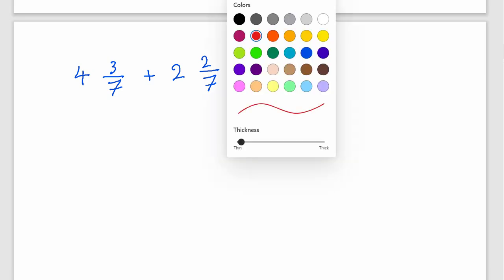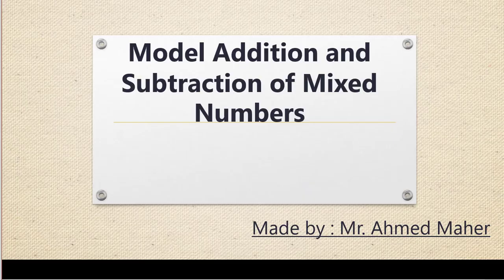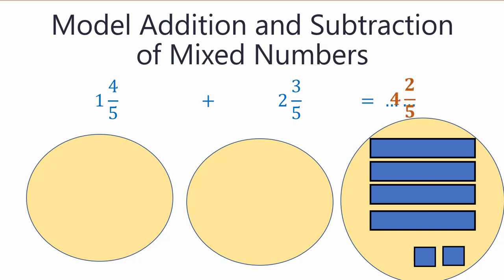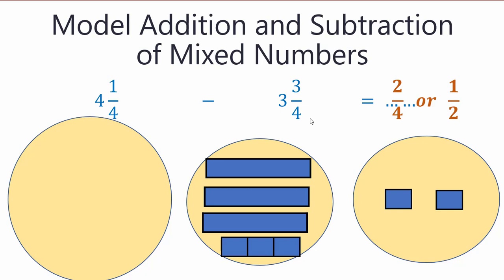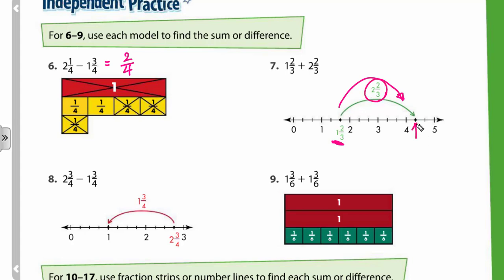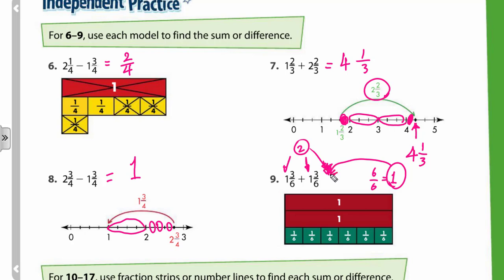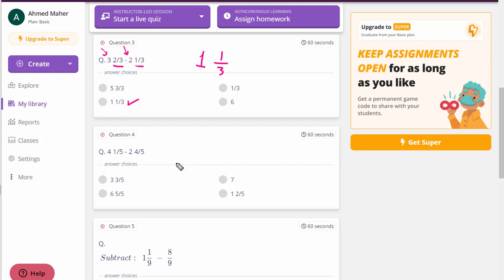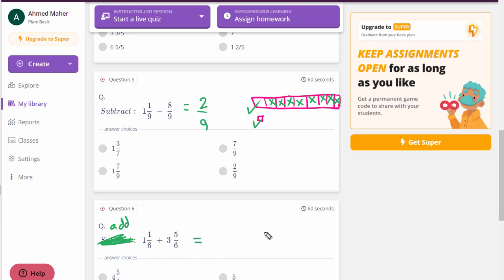( Continue) 9-8: Model Addition and Subtraction of Mixed Numbers